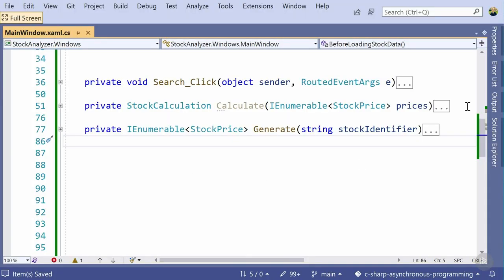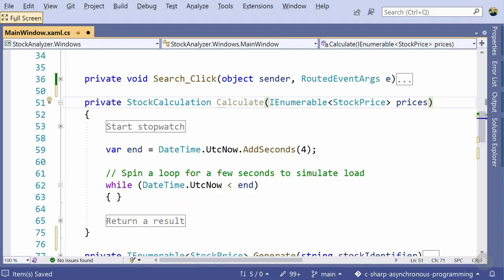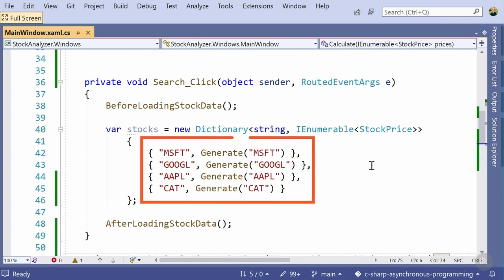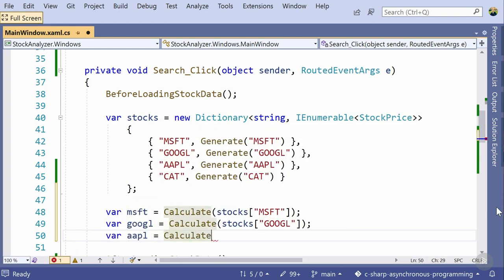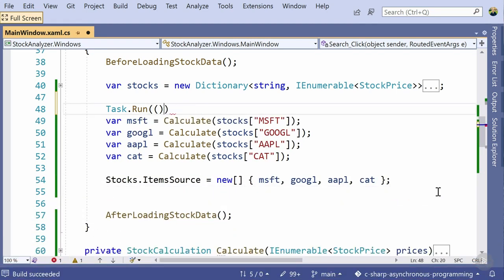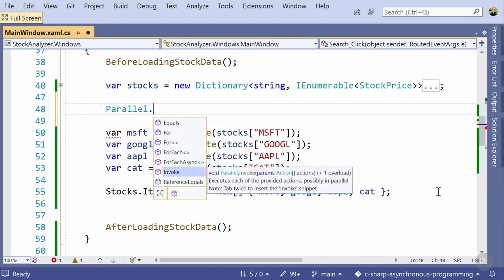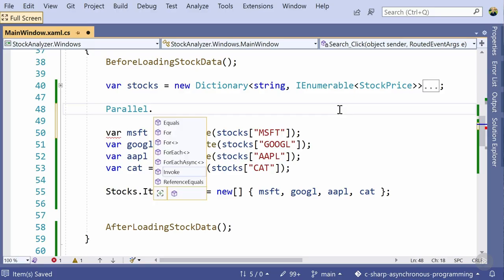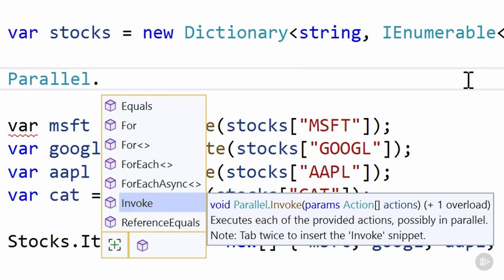7.2 A Problem to Solve in Parallel